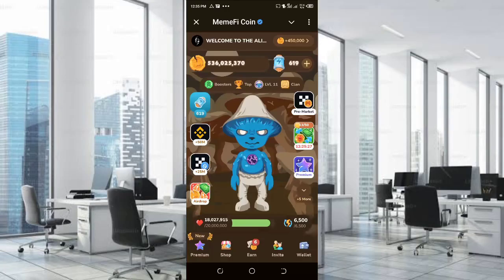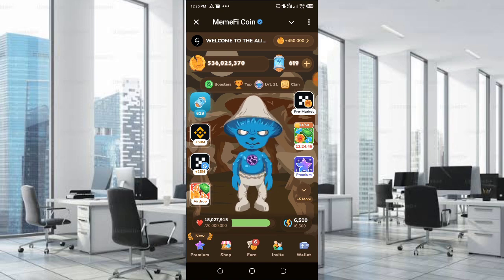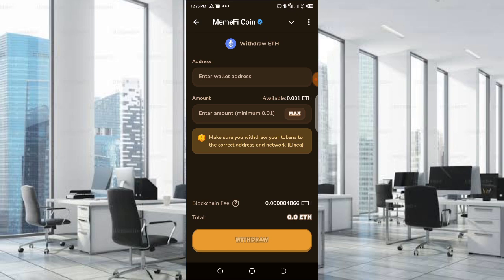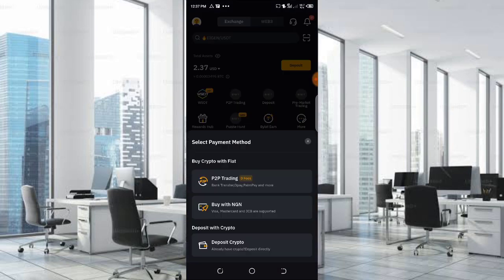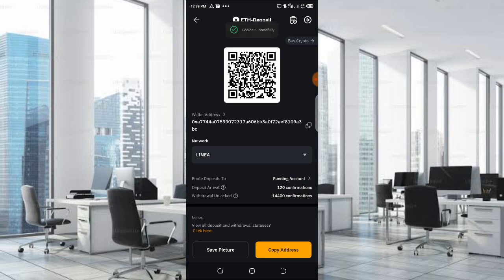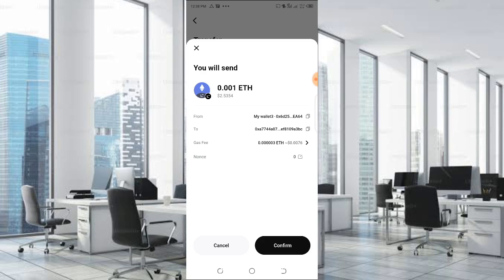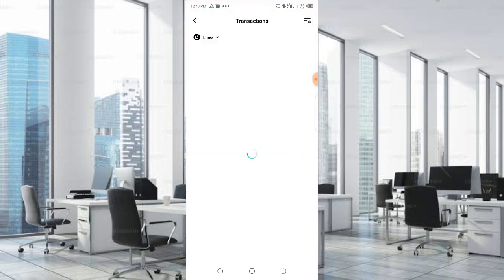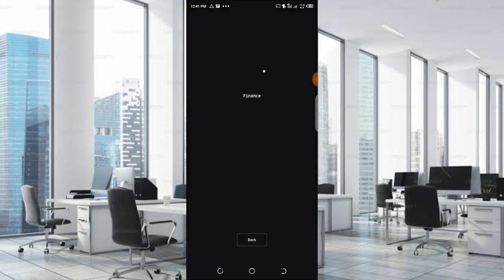How To Withdraw Your Gas Fee Back From MEMEFI Wallet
🌟 **Unlock Your MEMEFI Airdrop Rewards!** 🌟 In today’s video, we guide you step-by-step on how to reclaim those pesky gas fees after securing your MEMEFI Airdrop. Don't let high transaction costs eat into your profits! 🤑 Whether you're an experienced crypto enthusiast or just starting your journey, our expert tips and tricks will ensure you maximize your earnings. 💡 We’ll also share must-know facts about gas fee refunds and essential wallet management skills. 🔑 Ready to turn clicks into crypto? 🚀